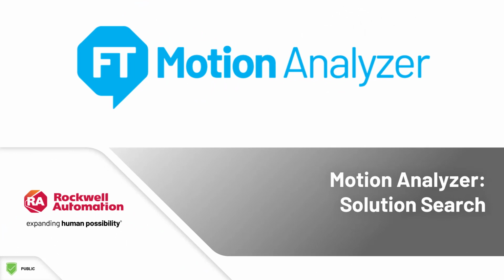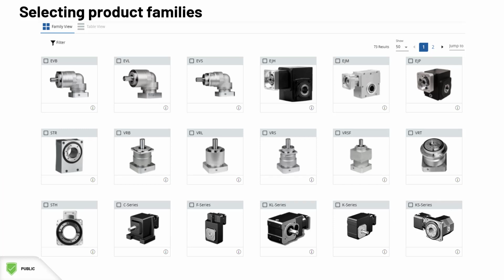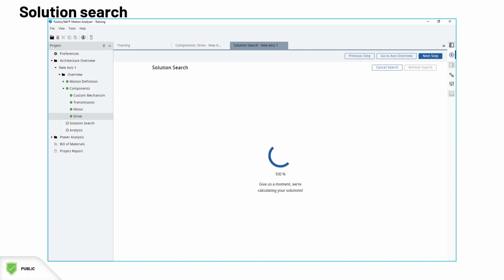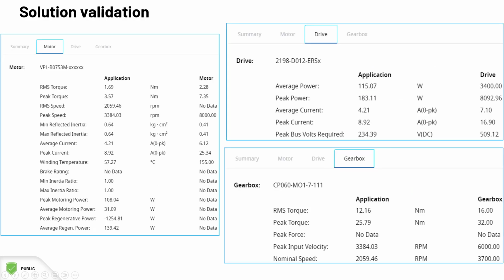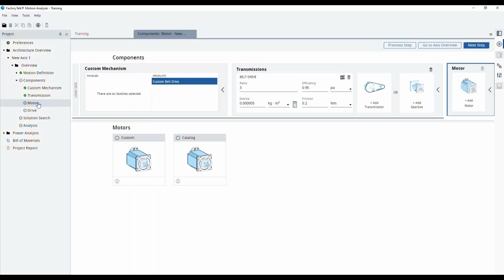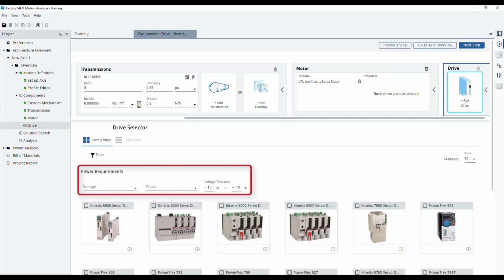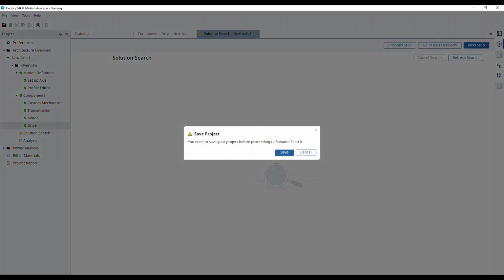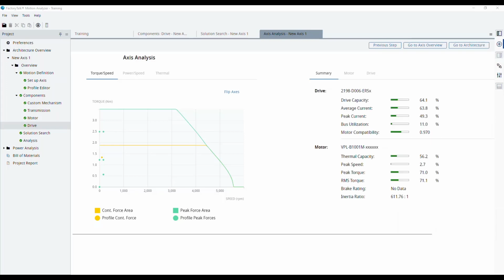FactoryTalk Motion Analyzer Tutorials - Solution Search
In this lesson you will learn how to find a solution for your application based on preferred product families, check your solution performance and search for an alternative solution based on application or customer needs.